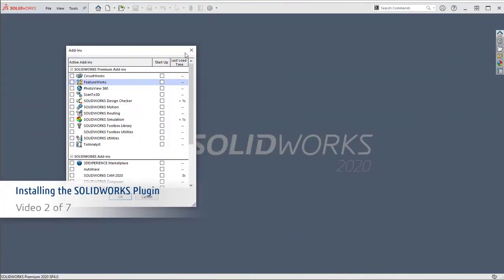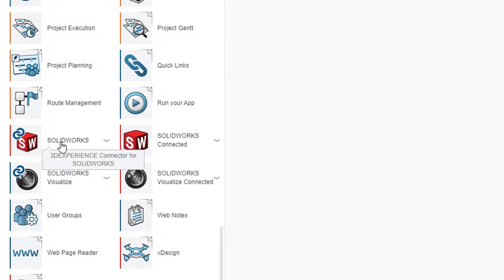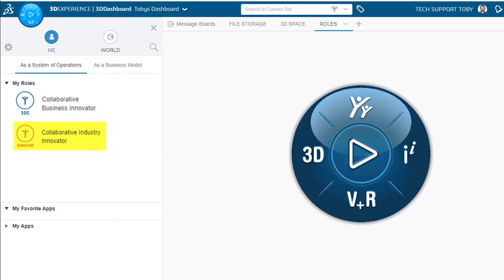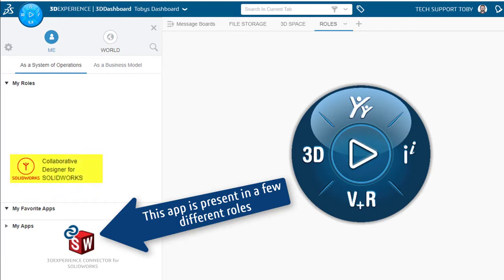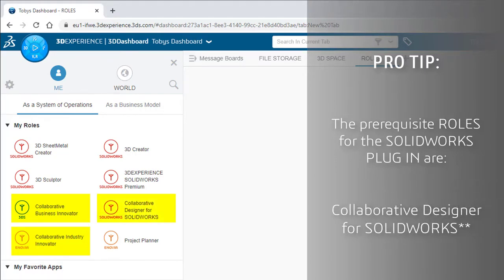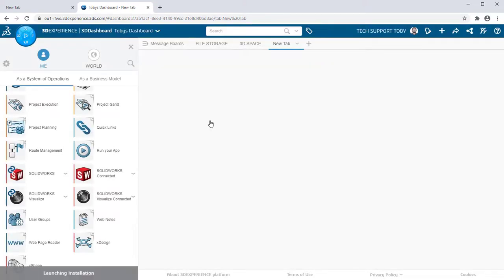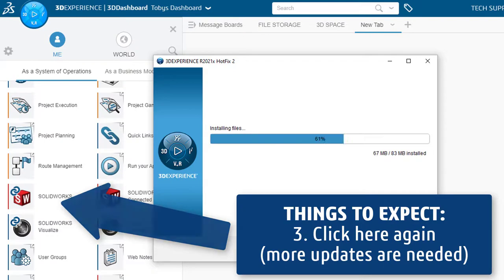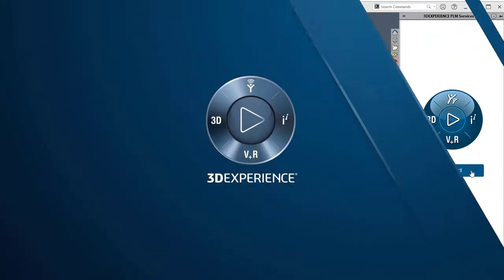02- INSTALLING SOLIDWORKS PLUG-IN for Data Management in the Cloud using 3DEXPERIENCE 2021x